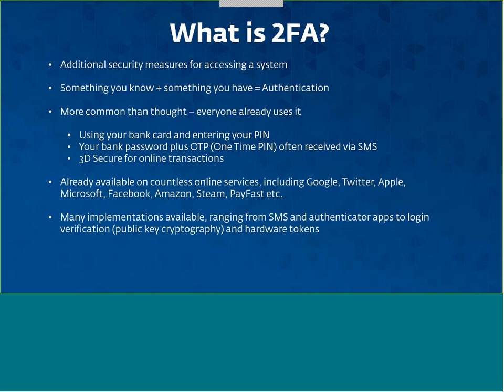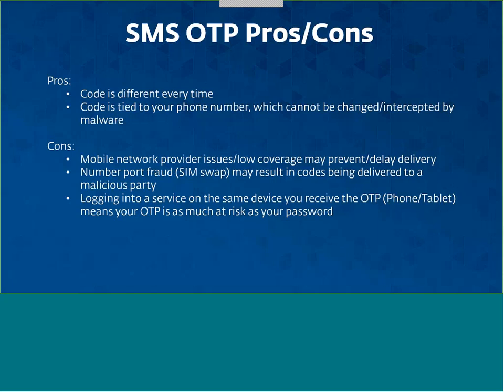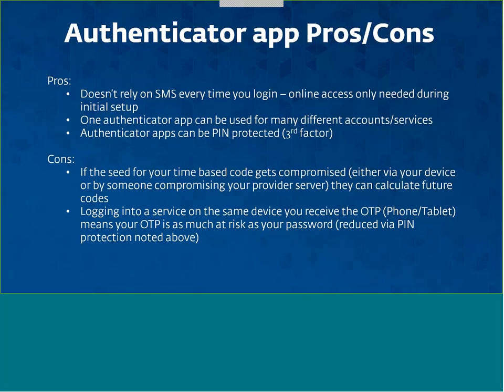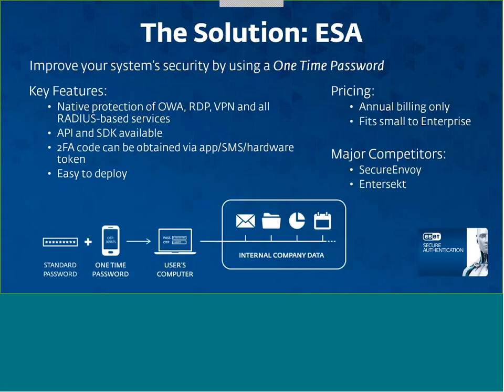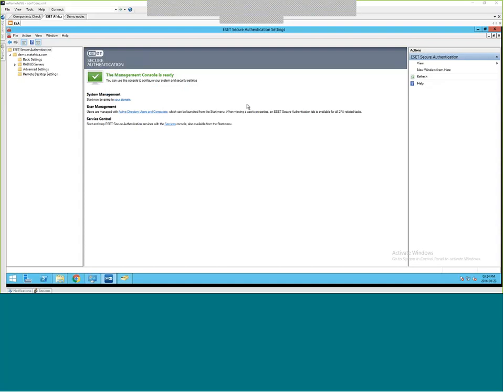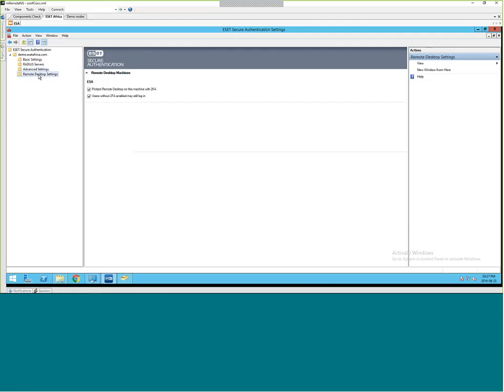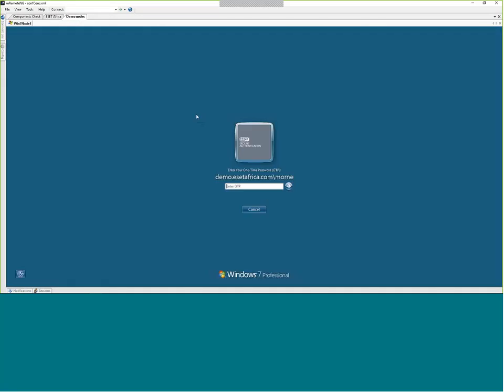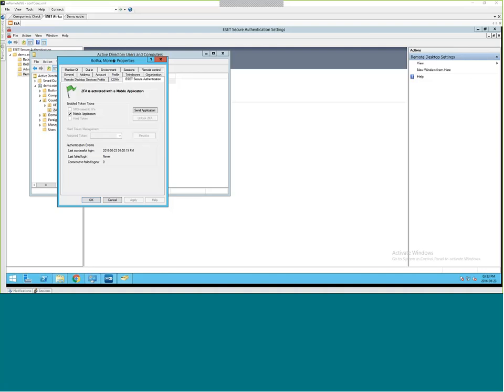ESET Simple Secure Authentication 20160623